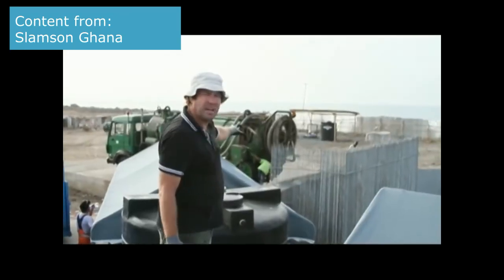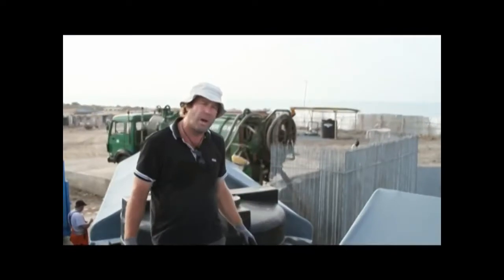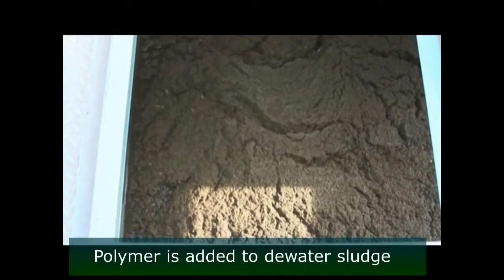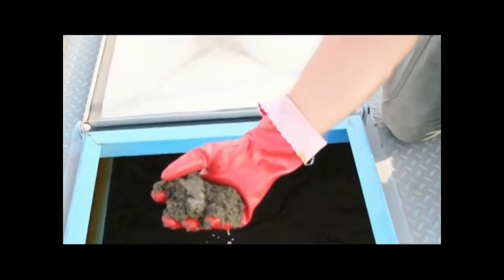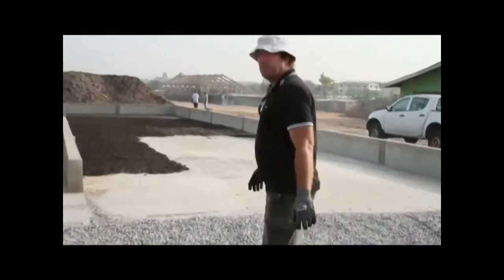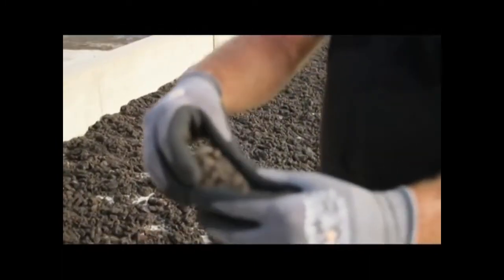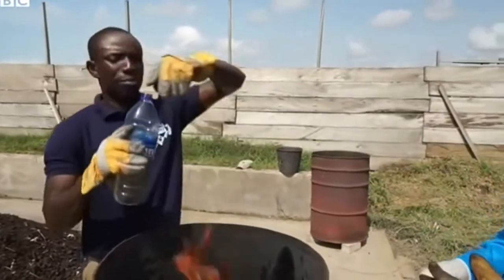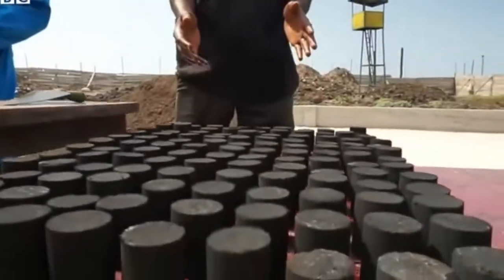BioKube & Slamson - Reuse wastewater - total circular economy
This video shows low cost 100 % circular economy of wastewater in a developing country.
• Raw sewage is collected from holding tanks
• Sludge is dewatered and dried
• The dried sludge is used to make charcoal.
• The water is cleaned and reused for irrigation.